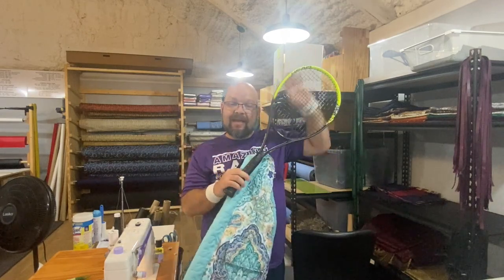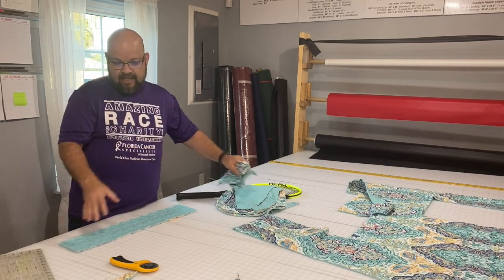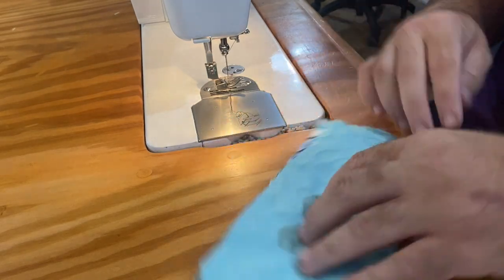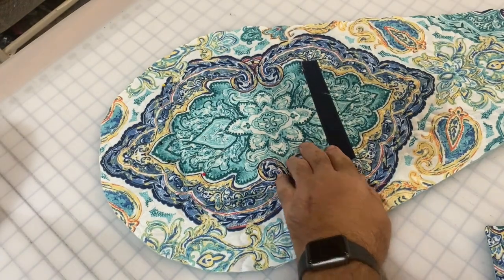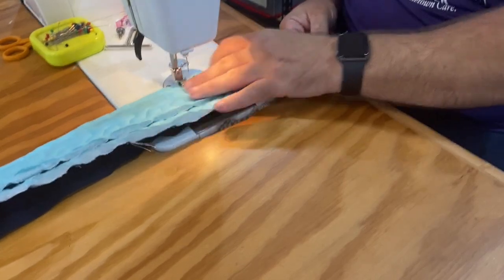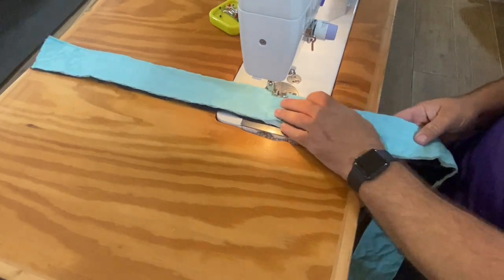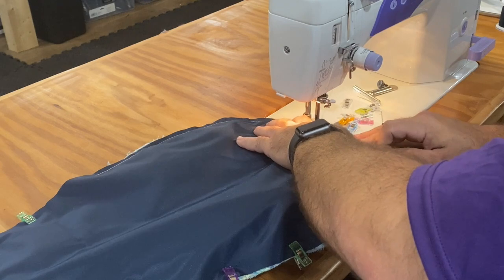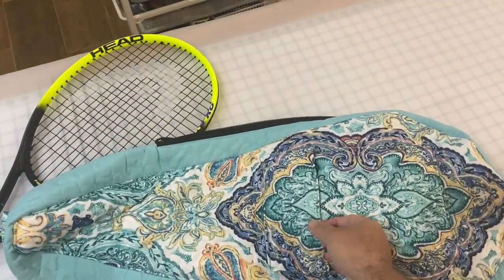Store-Bought Quilt Hack #3: Tennis Bag (In just an hour!)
Welcome Shiny, Crafty people!  Tim Totten here with sewing projects you can do yourself!

This fun project is a little bit more advanced than my last two store-bought quilt hacks, but sometimes it's fun to step up the skill level and see what stuff we can make with a basic store-bought quilt!

Using a store-bought quilt means that for just a few dollars, you can have a customized tennis racquet bag that holds a few racquets AND some other tennis supplies, like balls, new grips, and maybe even some sweatbands!

To make this fun coordinated tennis bag, you'll need the following:
1 Store-bought quilt (I used a king-size Walmart quilt that cost $29.95 and this is the second project we're getting out of it!)
Straight edge or cutting grid
Lining Fabric (I used nylon packcloth)
Zipper
Thread
Velcro
Sewing Machine

The next videos in the series of Store-Bought Quilt Hacks will cover bread baskets, casserole dish covers, runners, storage cases, and more!

Want to share your own creations?  Join our Facebook group for Shiny Crafty People